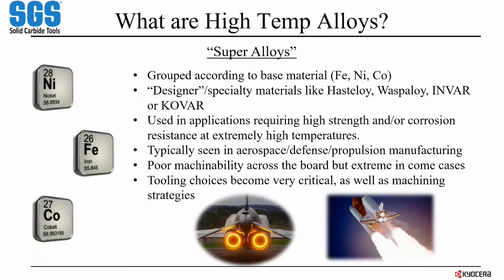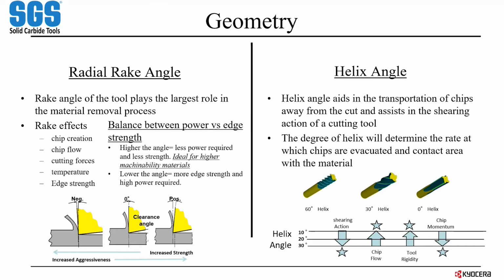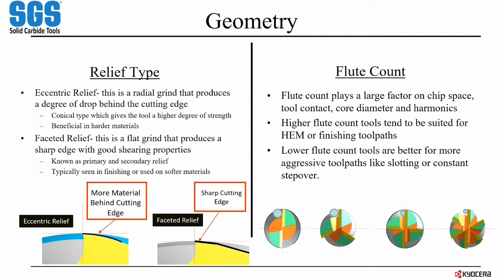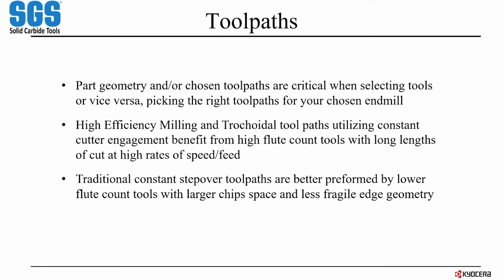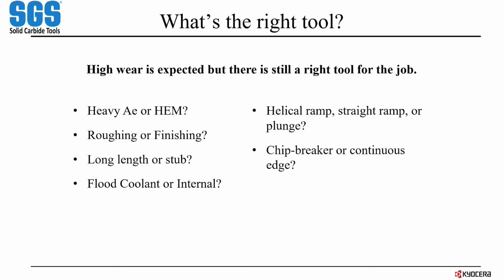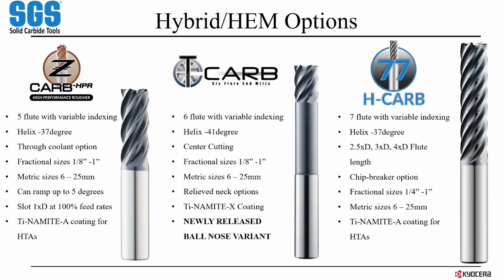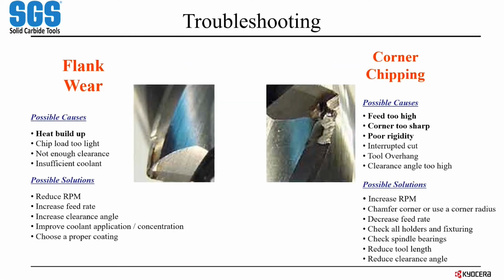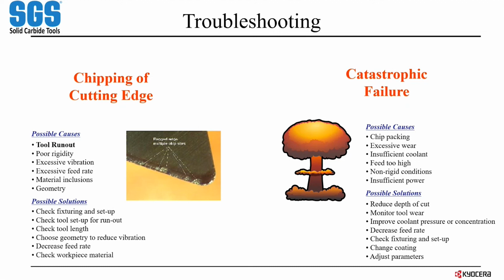MACHINING HIGH TEMP ALLOYS WEBINAR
Industry knowledge, tips and tricks from the experts in machining high temperature alloys.